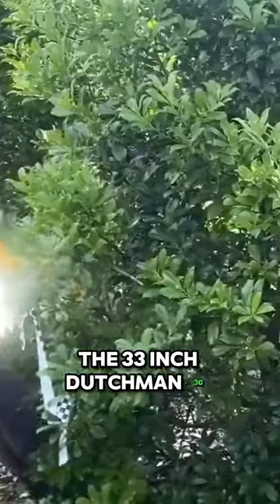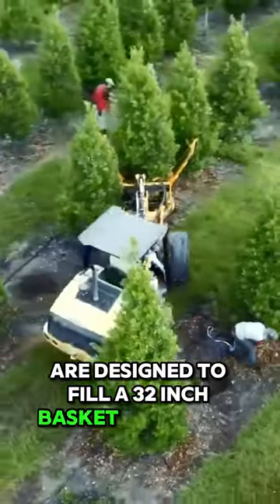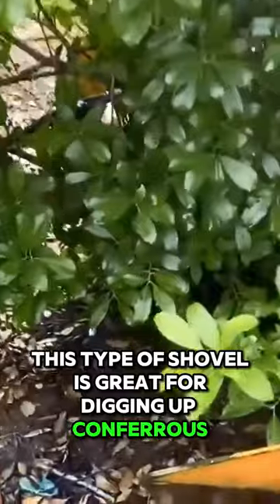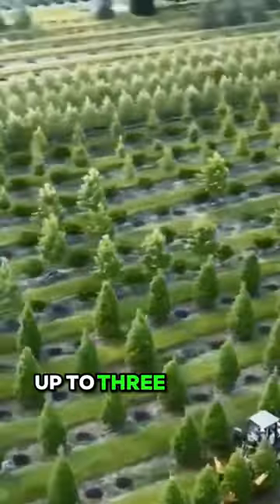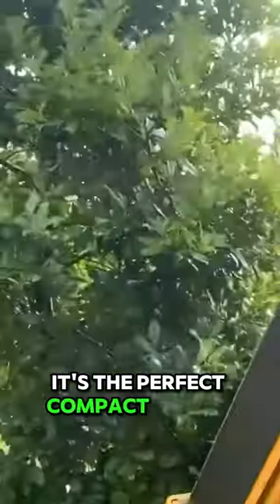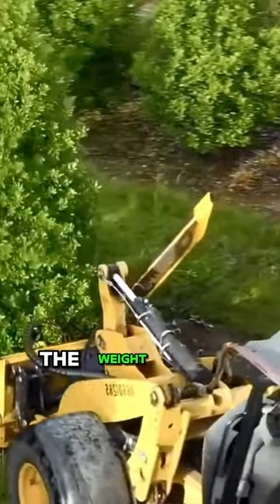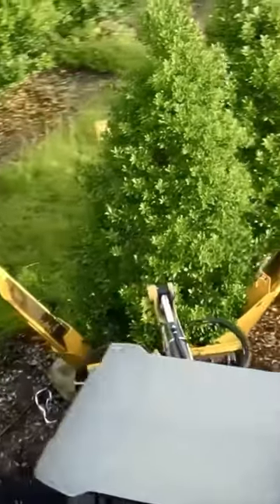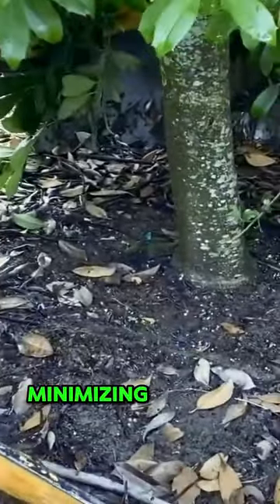33 inch Dutchman 30 degree tree shovels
shots 33 inch Dutchman 30 degree tree shovels